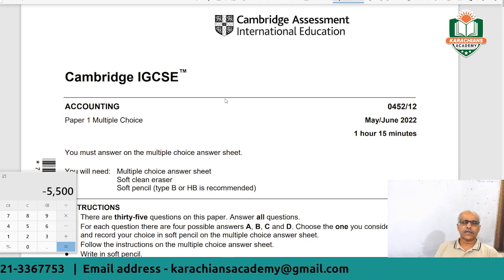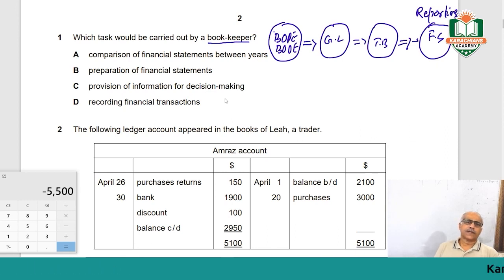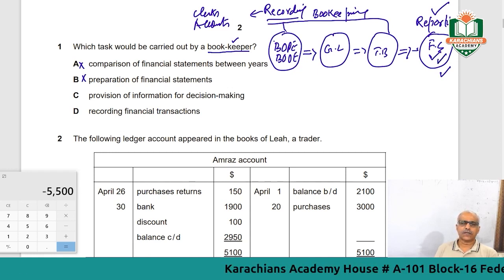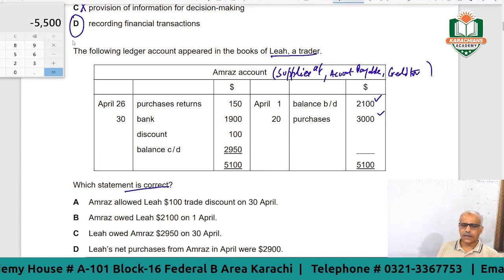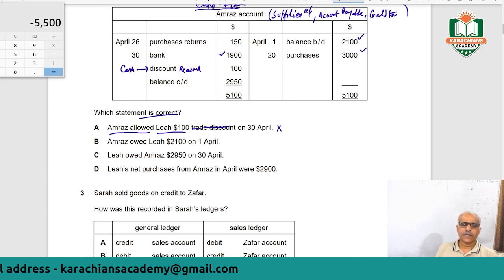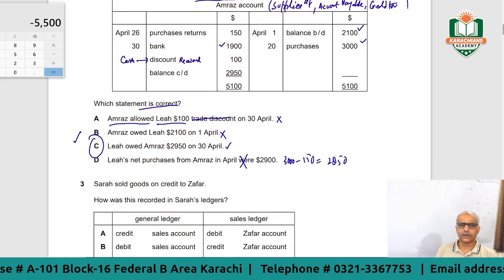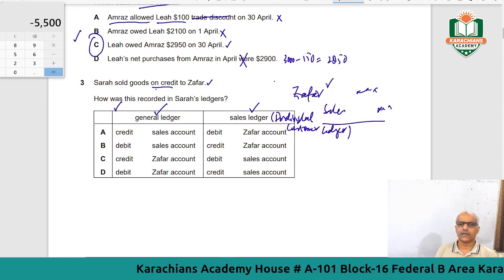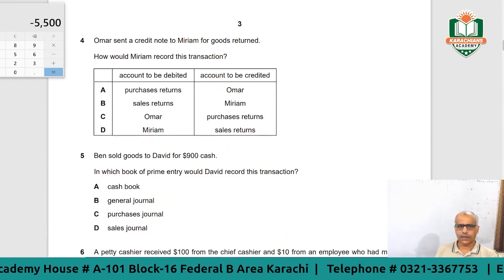IGCSE Accounting 0452,MCQs P12 Q1,2,3,4,5,6 May June 2022 In English Part 01